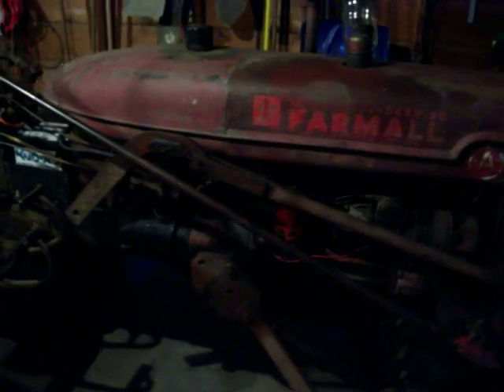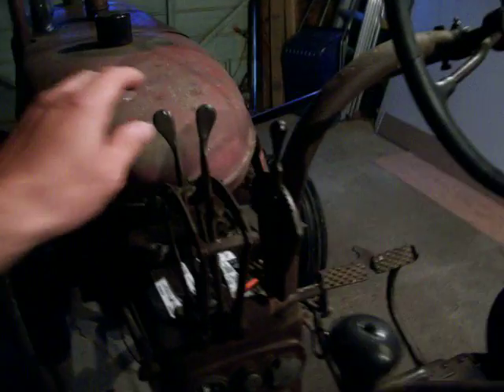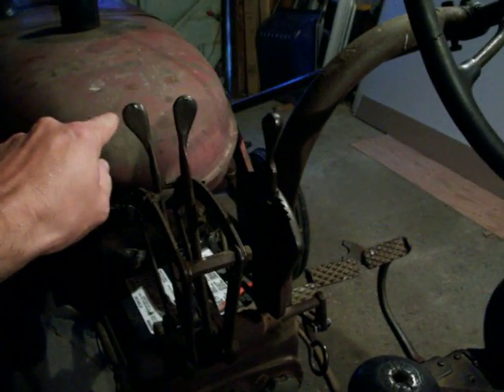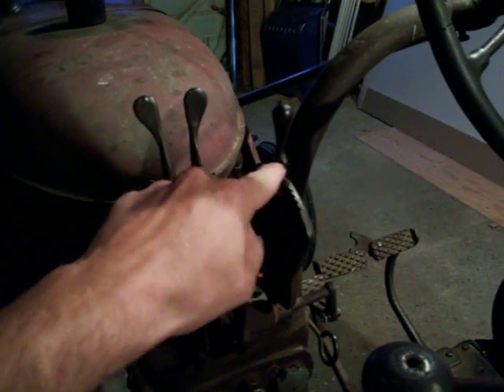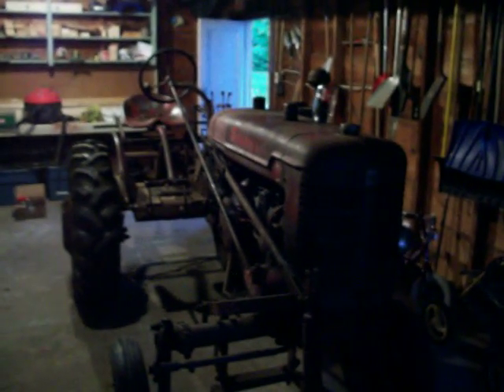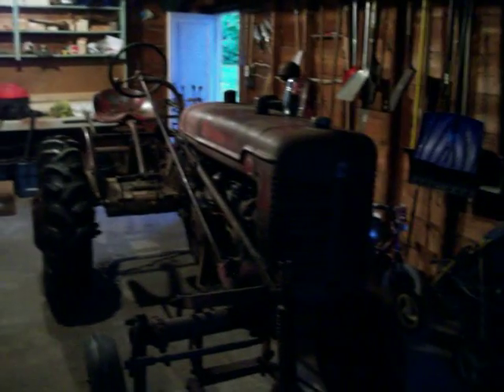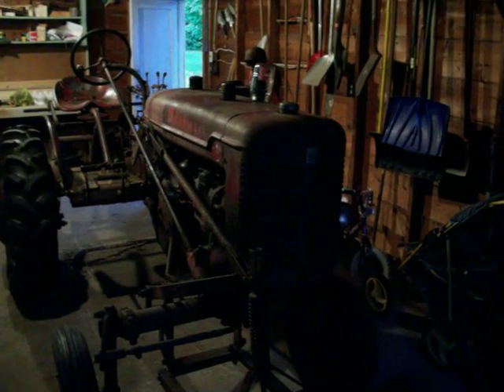1949 Farmall Super A Coming Home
1949 International Harvester Farmall Super A.  Fixed enough to bring home and ready for some TLC.